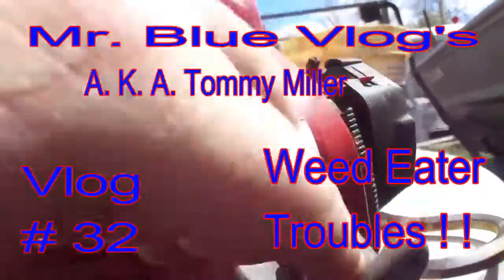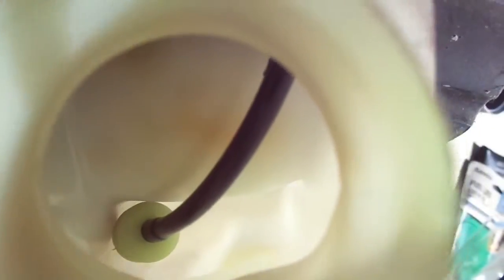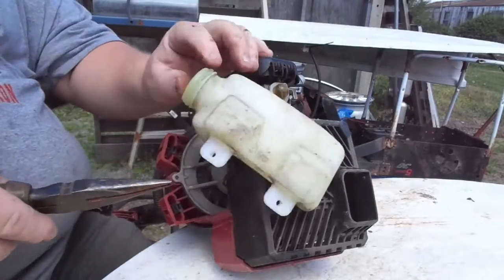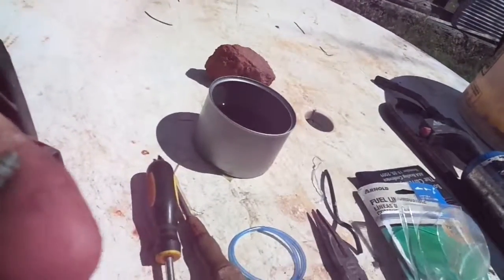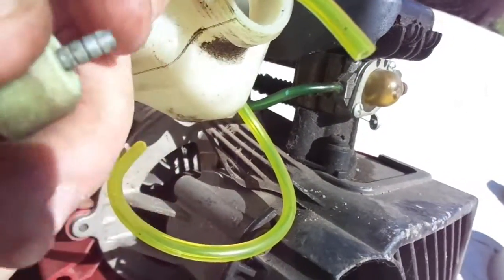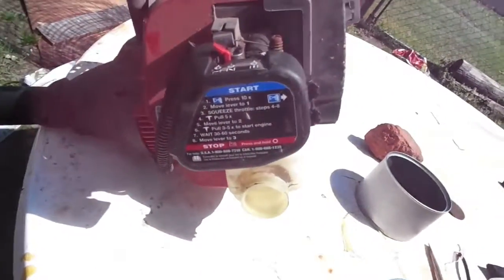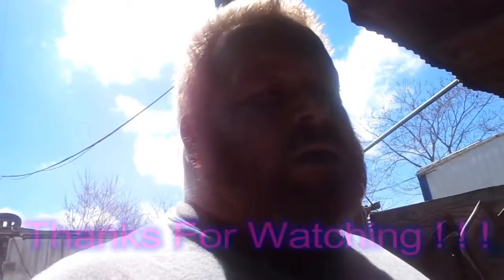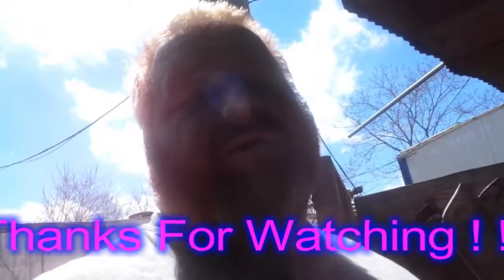Mr. Blue Vlog's # 32, Weed Eater Troubles!!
Hey every one, Just having some troubles with my weed eater, Thought you might went to watch my troubles...lol...Please enjoy and Thanks for supporting!!

Fan Mail:

Tommy Miller